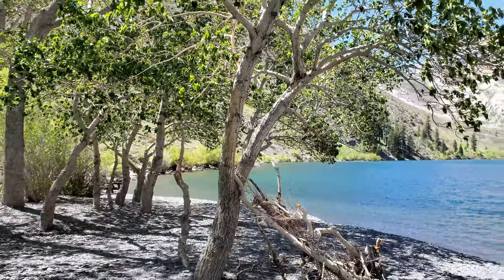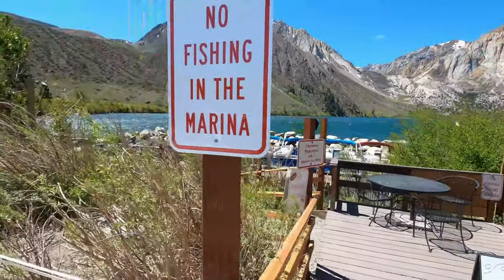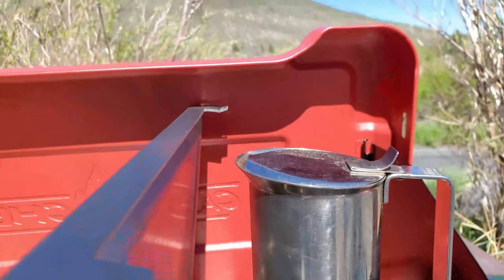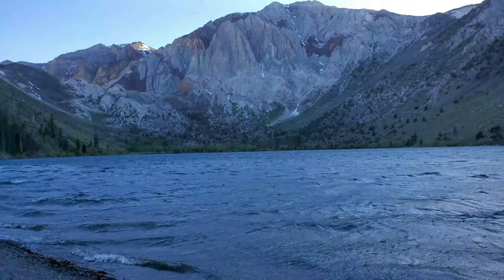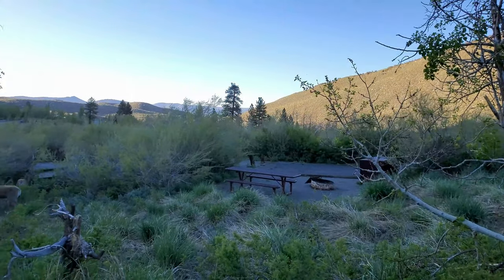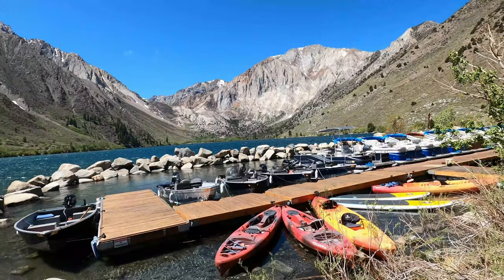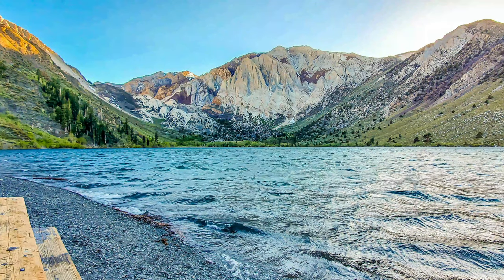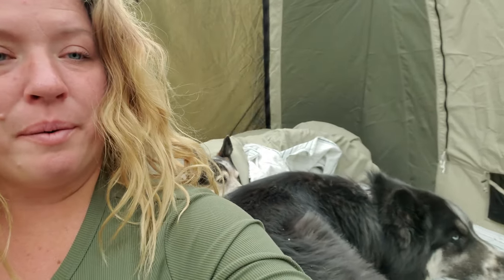Camping At Convict Lake Didnt Go As Planned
Camping At Convict Lake Didn't Go As Planned.  As soon as we set up the tent, the wind picked up and eventually ripped our $700 canvas tent!  The scenery was beautiful and I have serious FOMO because we left early.

GoPro Hero 8
Samsung Note 10+
DJI Mavic Mini

The Site and our mobile application may contain links to affiliate websites, and we receive an affiliate commission for any purchases made by you on the affiliate website using such links.
*Recreation Outside Las Vegas is a participant in the Amazon Services LLC Associates Program, an affiliate advertising program designed to provide a means for sites to earn advertising fees by advertising and linking to Amazon.com